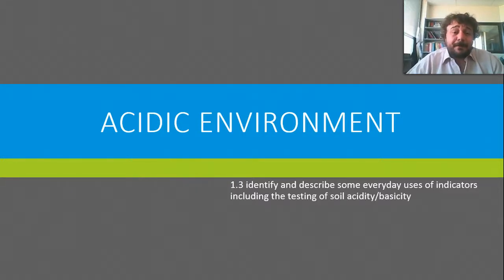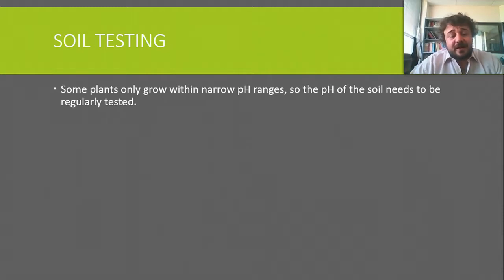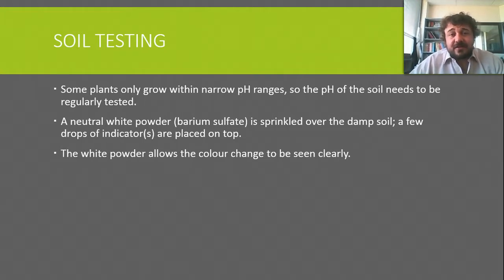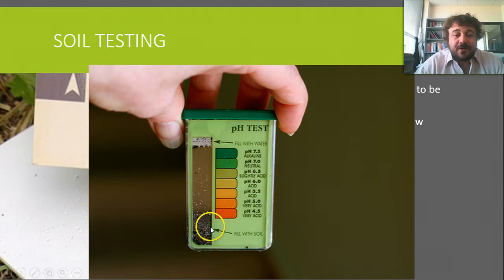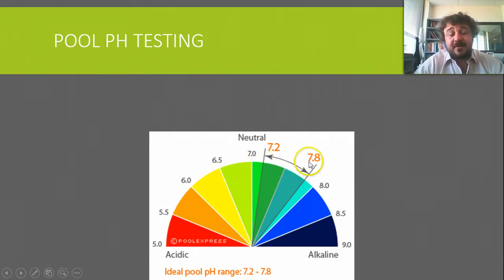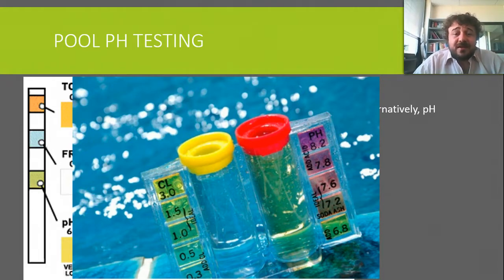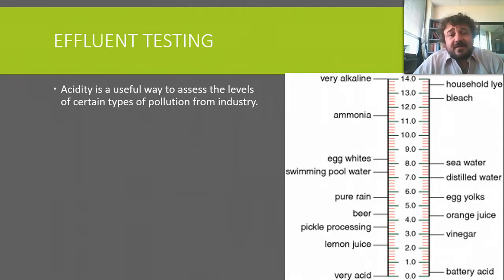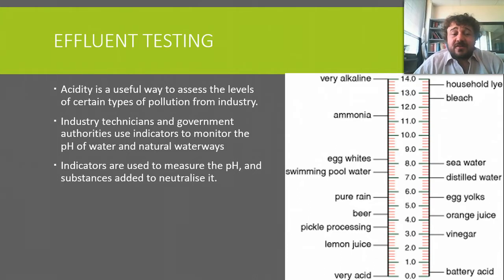Everyday uses of indicators